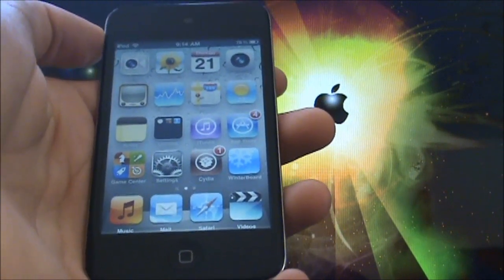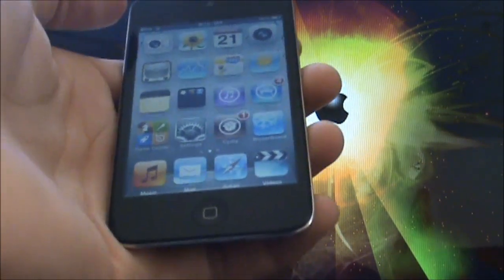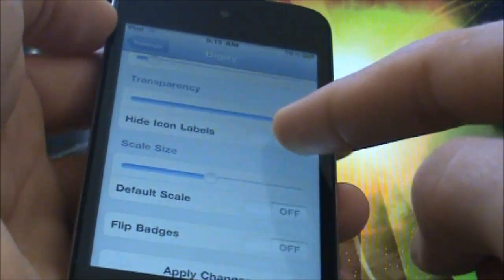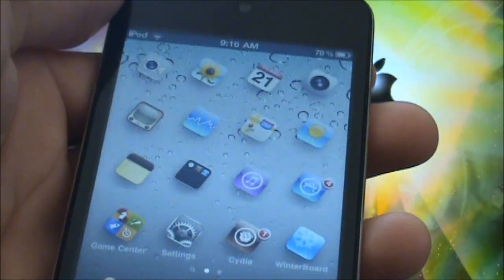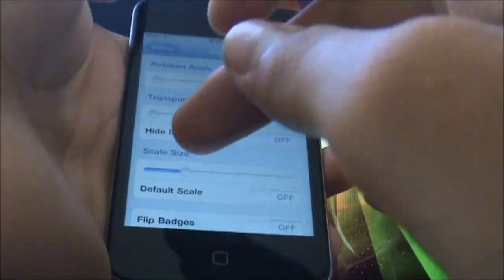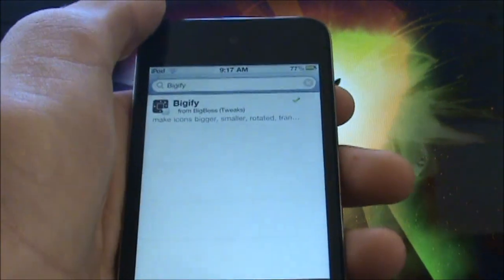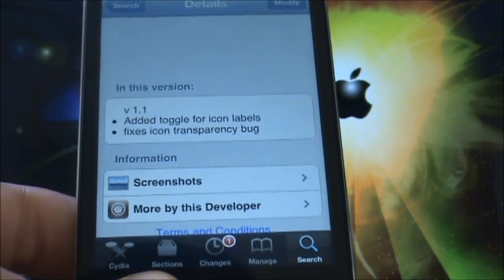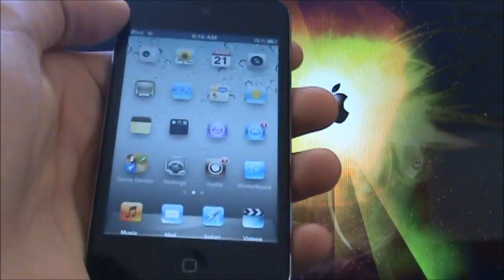How to EASILY change the size,transparency,and look of your apps on iphone/ipod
This is a awesome tweak that allows you to change the size,transparency and look of your apps. It is 100% free and it is from the bigboss repo. Download it in cydia before the developer decides to put a price on it.